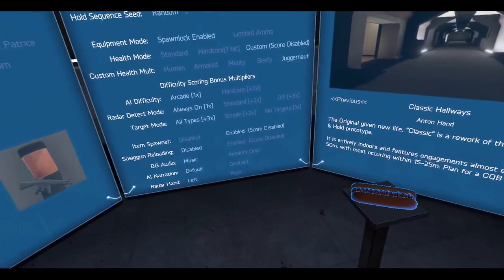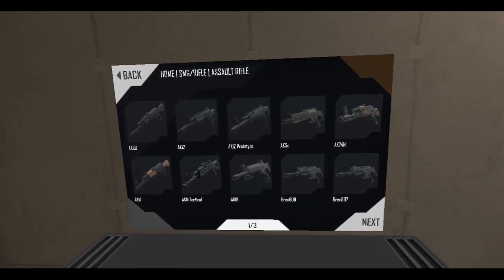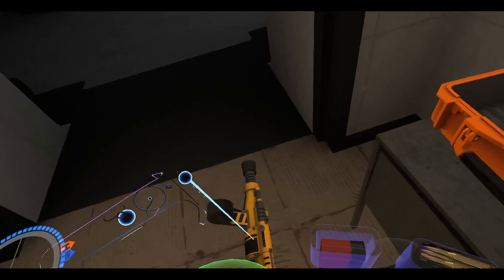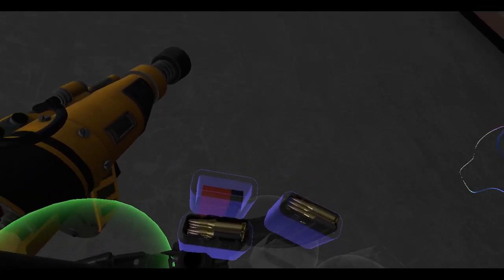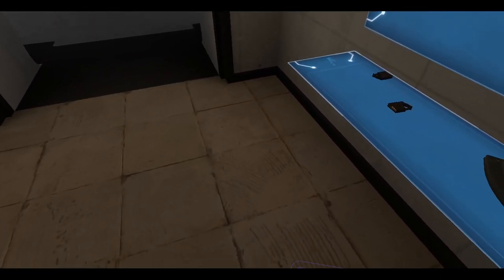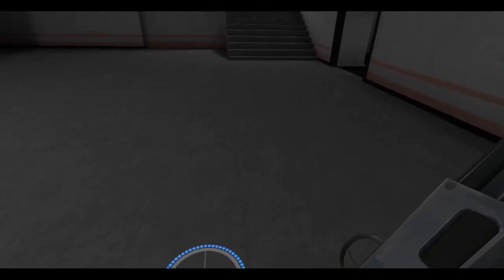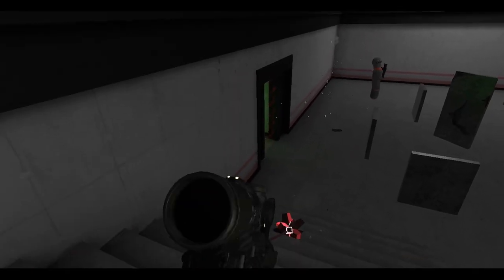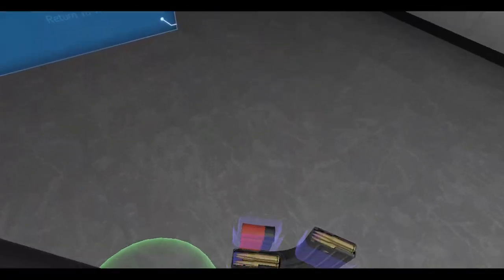Hot Dogs, Horseshoes, & Hand Grenades (HTC Vive): A bit of Take And Hold...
It's been a while. But like riding a bicycle, it all comes back to you. Had some time to do a run in Take And Hold, it's still fun (though a bit tiring on my old ass body).

Tried using some of the more recent additions given to us by Anton. Maybe I'll use the rest in a later session...

00:00:00 - Video Intro
00:01:23 - Take and Hold Start
00:04:55 - Clearing: Hold 1
00:05:29 - Clearing: Supply 1A
00:06:34 - Taking: Hold 1
00:07:30 - Hold 1 Complete
00:07:46 - Clearing: Supply 2A
00:09:14 - Clearing: Supply 2B
00:09:51 - Clearing: Hold 2
00:10:52 - Taking: Hold 2
00:13:07 - Hold 2 Complete
00:13:36 - Clearing: Supply 3A
00:14:14 - Clearing: Hold 3
00:15:24 - Clearing: Supply 3B
00:16:33 - Buying: M4A1 Shorty
00:20:29 - Taking: Hold 3
00:23:25 - Hold 3 Complete
00:24:34 - Clearing: Supply 4A
00:25:37 - Clearing: Supply 4B
00:27:21 - Clearing: Hold 4
00:28:40 - Taking: Hold 4
00:32:38 - Hold 4 Complete
00:33:24 - Clearing: Supply 5A
00:34:26 - Clearing: Hold 5
00:36:02 - Clearing: Supply 5B
00:37:50 - Taking Hold 5
00:43:18 - Take and Hold Complete
00:46:08 - Video Outro